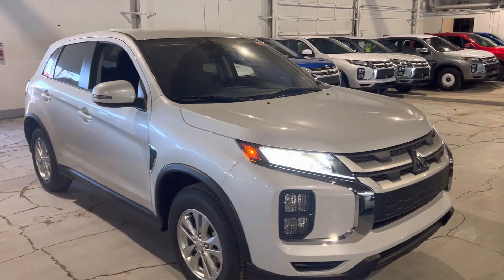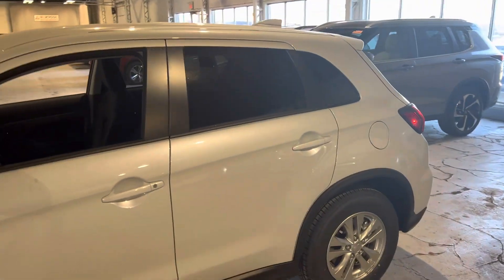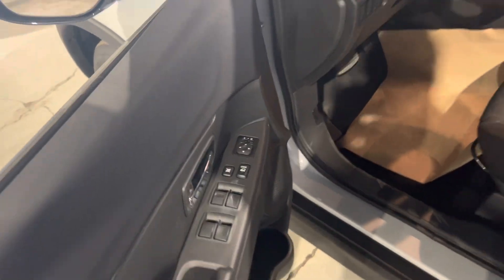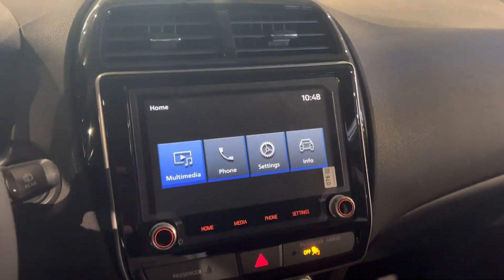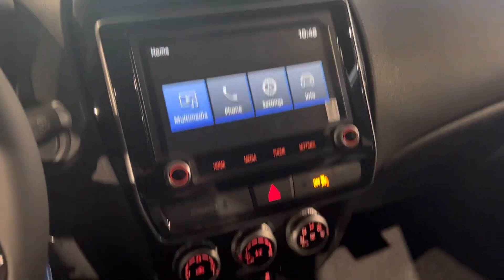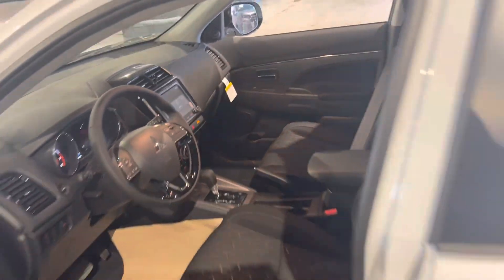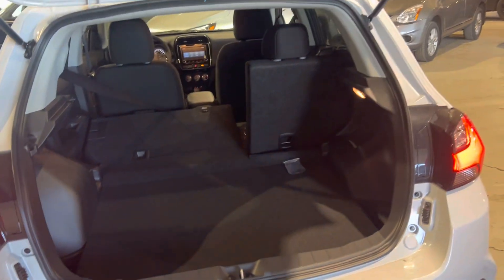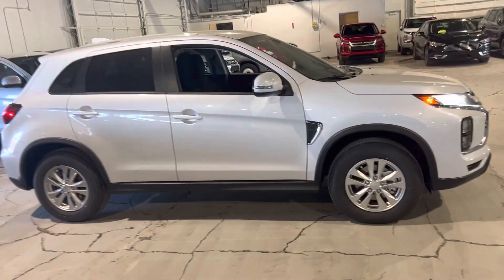2023 Mitsubishi RVR-FWD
Mike @ Northside Mitsubishi
Edmonton Alberta